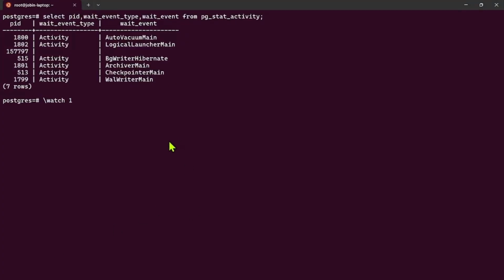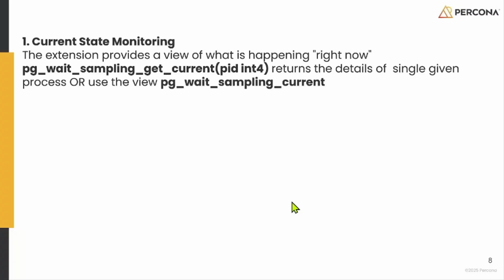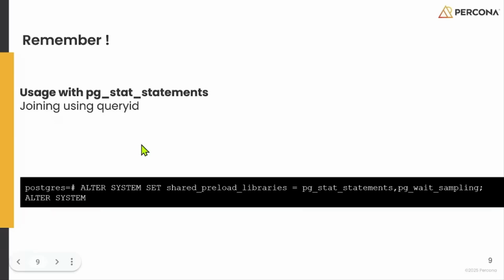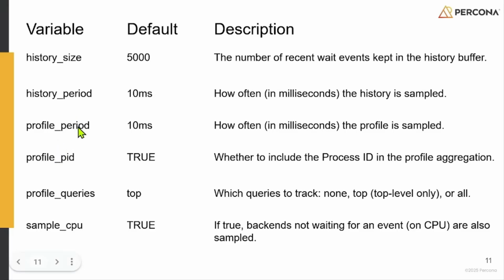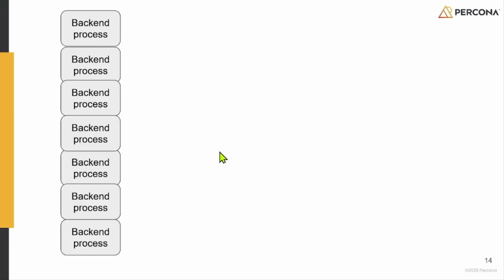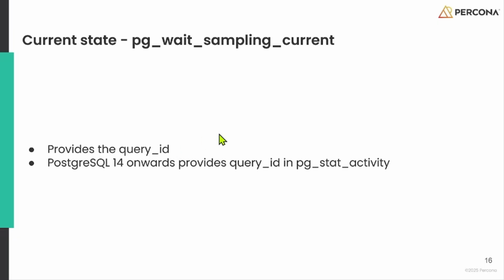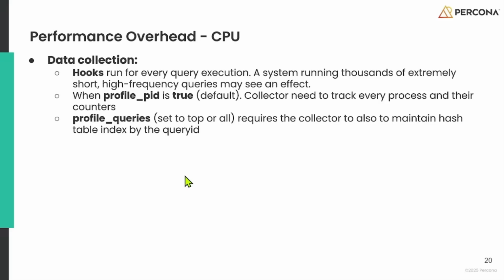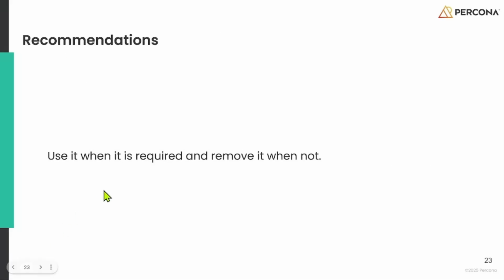Understanding pg_wait_sampling by Jobin Augustine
This is a short learning session on pg_wait_sampling, intended for first time users of pg_wait_sampling and those who want to refresh their understanding. This session covers
- What is the concept of wait event sampling
- Installation and creation of the extension
- Functionality provided by the extension
- Important point to remember - usage with pg_stat_statements
- Parameters specific to the pg_wait_sampling to control the behavior of the extension
- Difference between history and profile information
- High-level architecture
- General usage